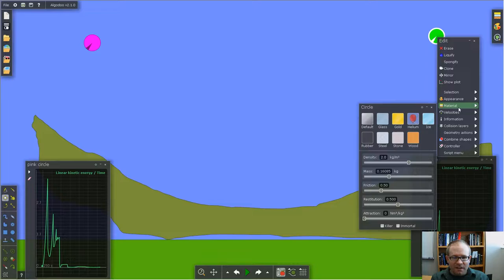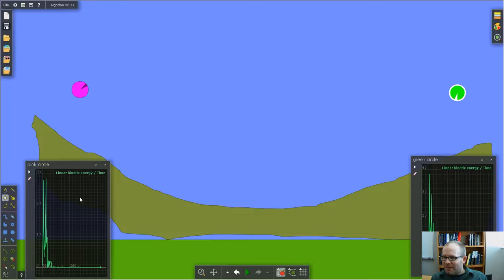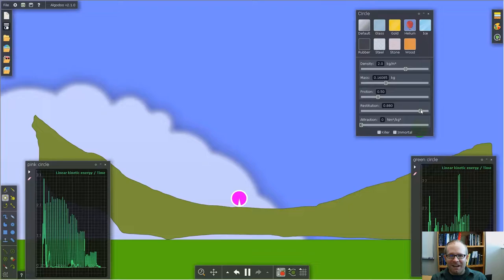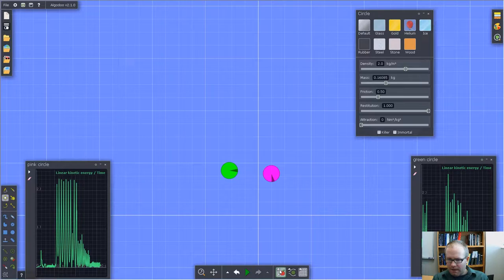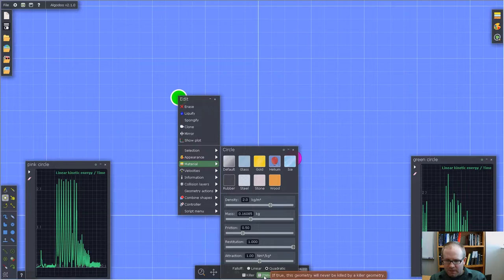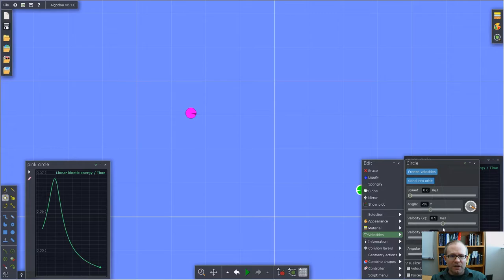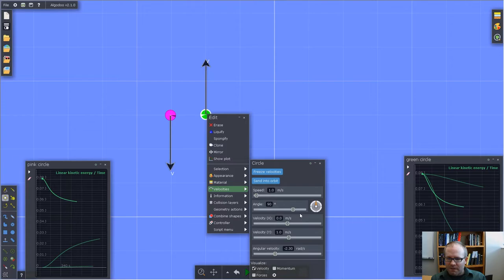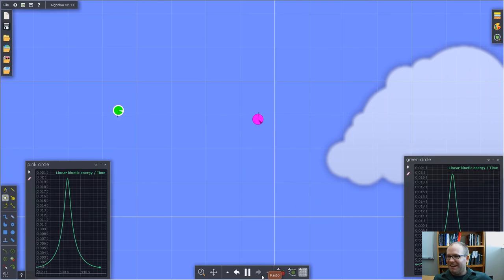Playing with Algodoo - 1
Let's try out Algodoo!
is a great physics sandbox that you can use in exploring forces and motion.

Terranigma OC ReMix by Jean Of mArc, Gamer of the Winds: "Blue Magic" [Prime Blue] (#4133),